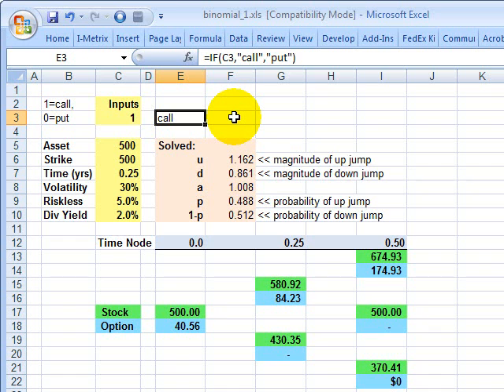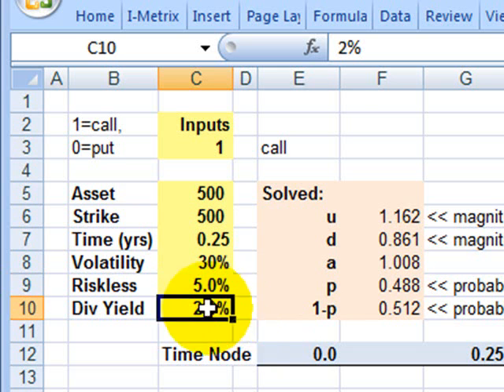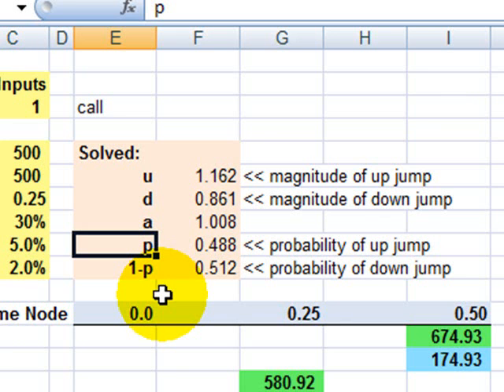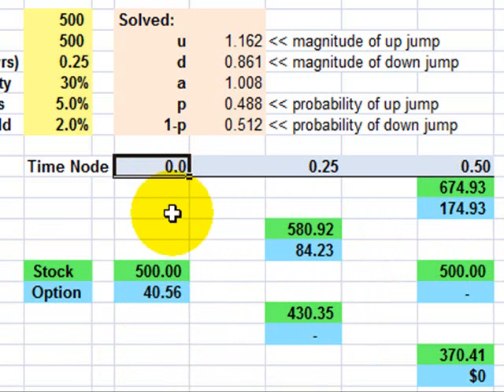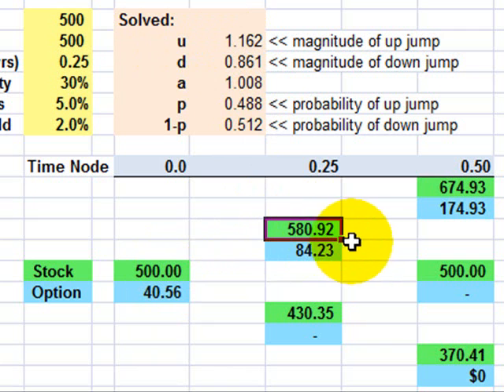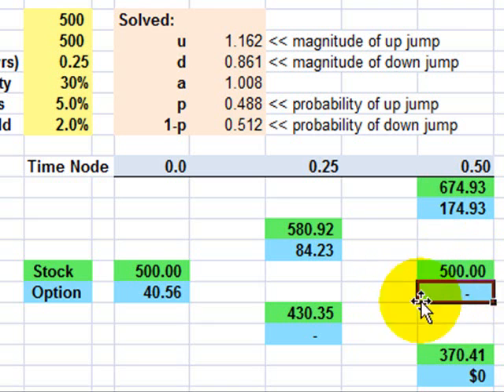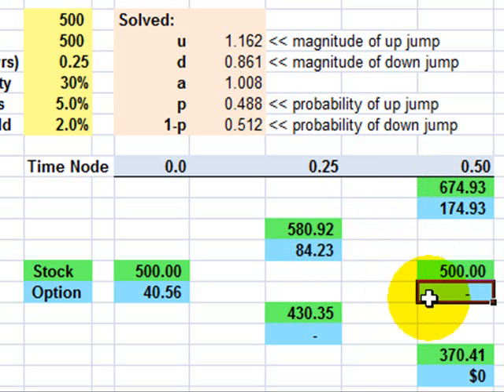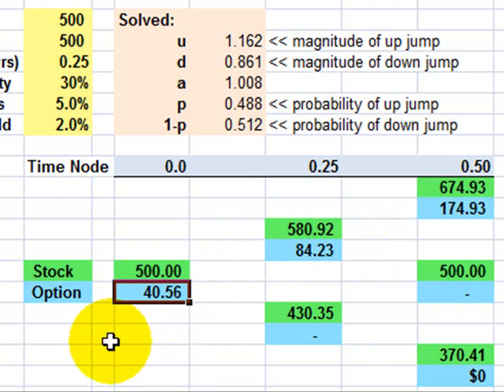FRM: Two step binomial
Here is an spreadsheet example of pricing a European call option on a stock index (e.g., Dow Jones Utility) with a two step binomial. There are two basic process steps: 1. Build forward the "tree" of asset prices, 2. Then backward induction: value the option at each node as the PROBABILITY-adjusted, discounted value of nodes after it.